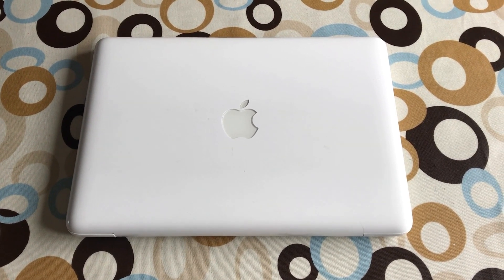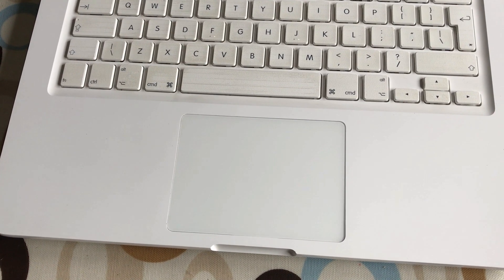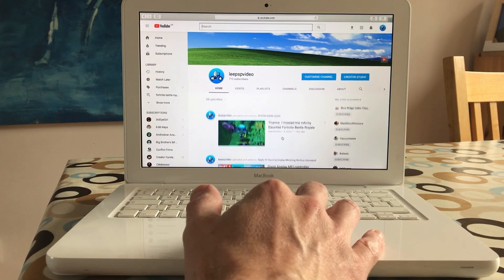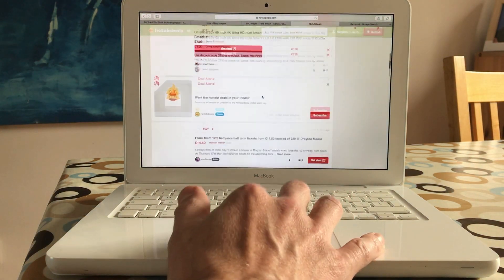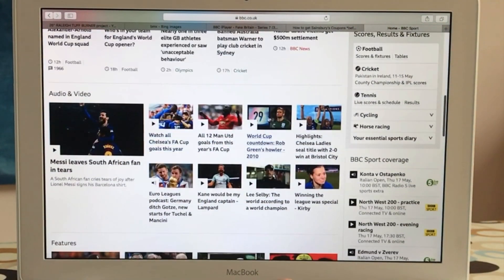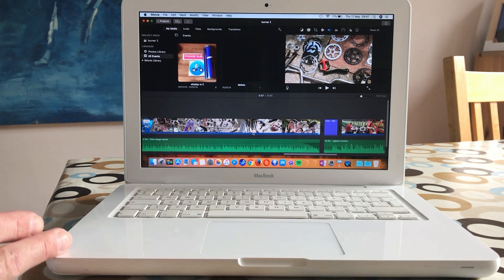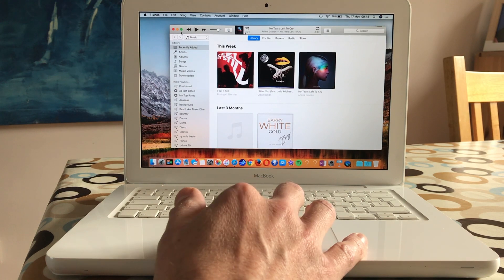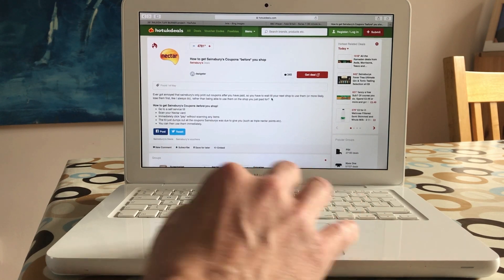Mid 2010 Macbook 9 years old in 2018 still great!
check out this video showing chrome os running on this macbook

Original mid 2010 White Macbook A1342

was originally $999 in the US

2.4gHz Intel Core 2 Duo
13.3" display 1280 x 800
NVIDIA GeForce 320M 256mb

running the Latest OS High Sierra 10.13.4 (May 2018)

Upgrades
Added SSD 256GB PNY
now 8GB ram was 2GB

still Airplays to Apple TV and HomePod
works with AirPods